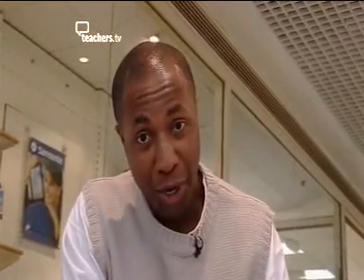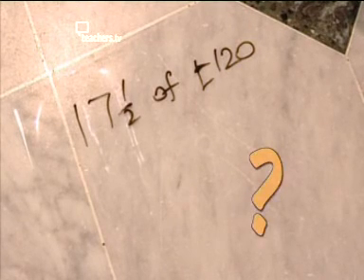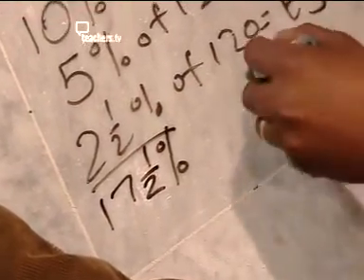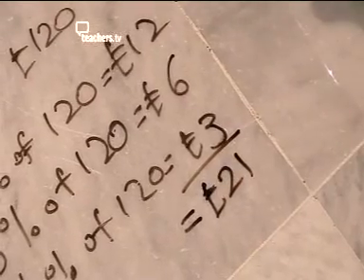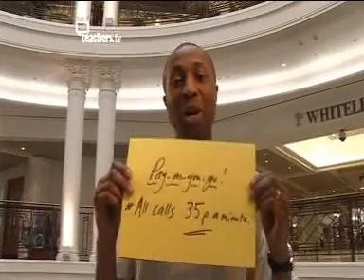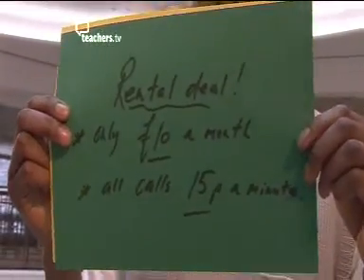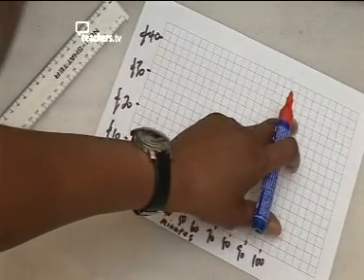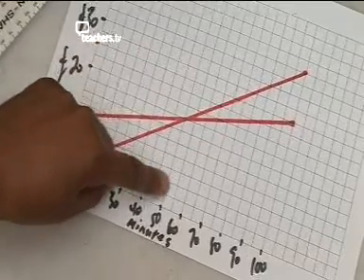Mr Numbervators Maths Starters - Shopping Mall.mpg